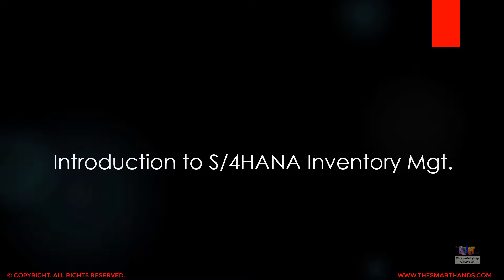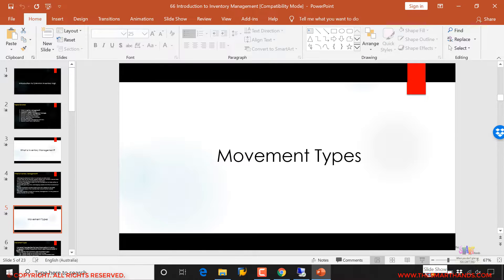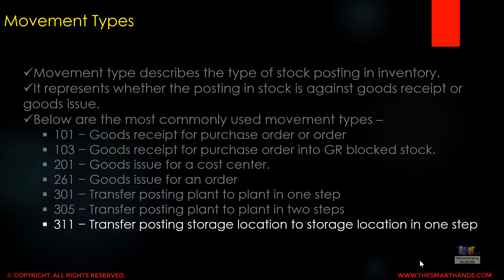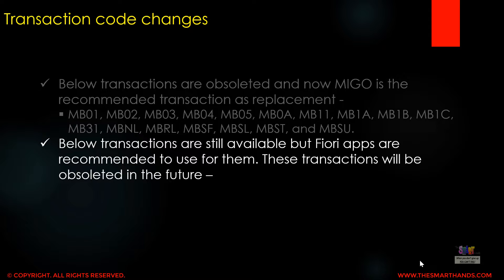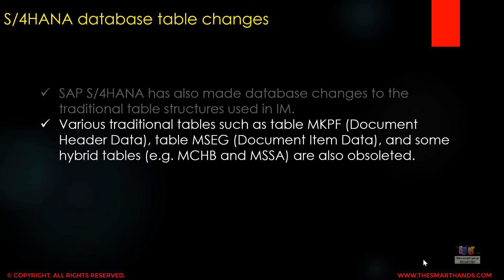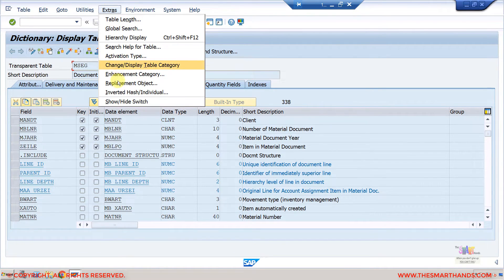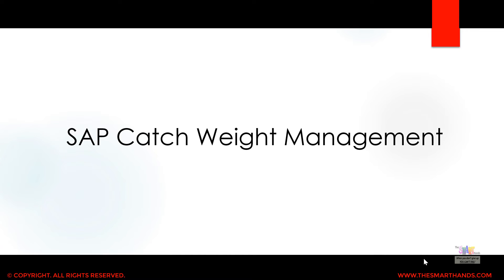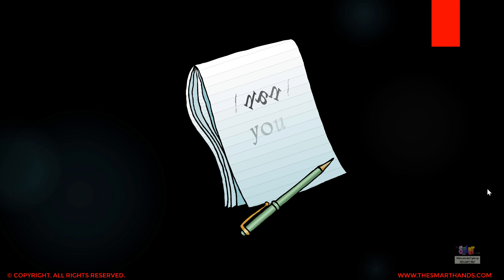SAP S4 HANA MM Training - Introduction to Inventory Management | SAP S4HANA Sourcing and Procurement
SAP S/4 HANA Material Management Training